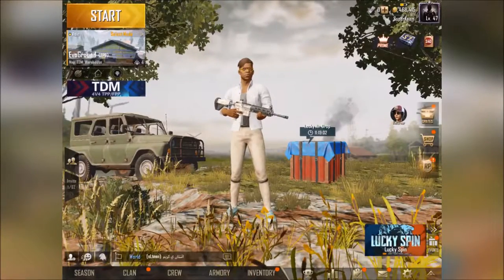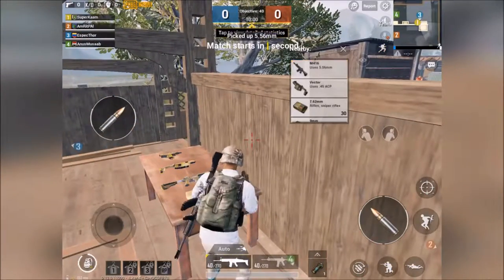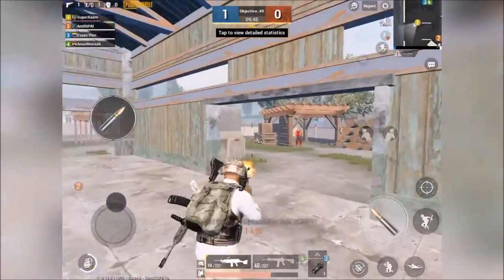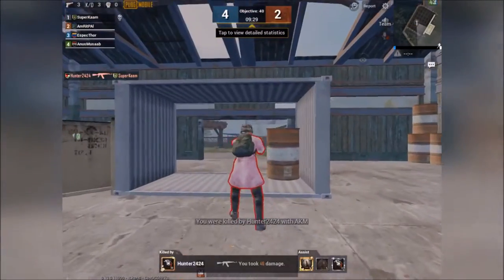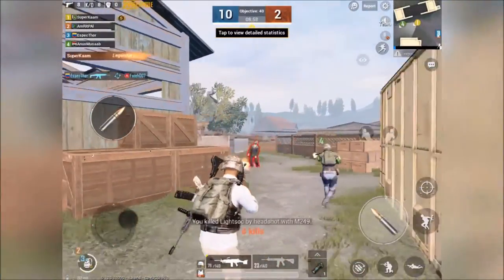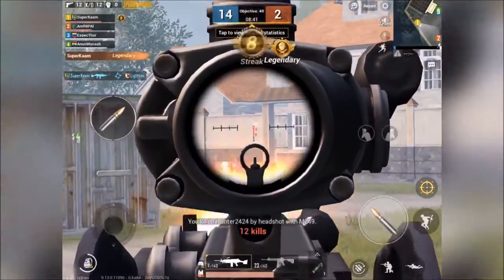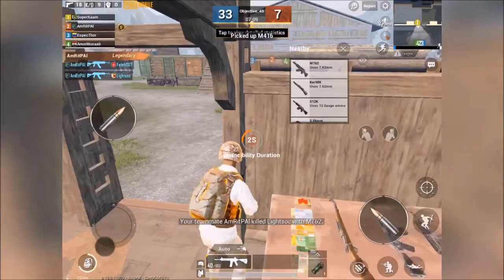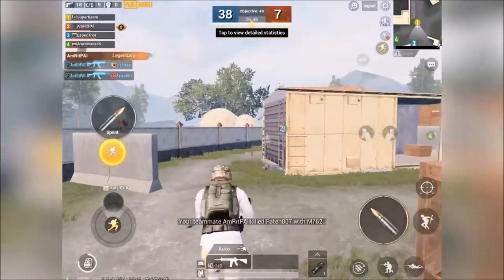PUBG MOBILE: HOW TO GET M249 IN EVO GROUND MODE (EASY)!!!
Assalam-U-Alaiqum/Peace be on to you,

PUBG MOBILE, How to get M249 in Pubg Mobile. In this video, I show you how to get M249 in Evo Ground Mode in Pubg Mobile. Pubg Mobile live,  this pubg mobile gameplay, is played on pubg mobile lite. This is Pubg Mobile season 6 and is played on Pubg Mobile New Update.

Please enjoy this amazing killing spree of PUBG Mobile by using M249 and 4X Scope.

A nice Hide and Seek, plus amazing hard work and kills for you to see.

In this pubg mobile gameplay, I find a pubg mobile hack with which you can see people far away.

The pubg mobile hack shows you and your opponent your location from far away.

I am trying to get Pubg Mobile live. I have done Pubg Mobile live stream already on this channel.

Please let me know if you would like more Pubg Mobile lite Live streams.

New Pubg Mobile update has been released with the new pubg mobile Vikendi map.

A new video containing the new pubg mobile update and the new pubg mobile Vikendi map should be coming out shortly.

I hope you like and enjoy the video.